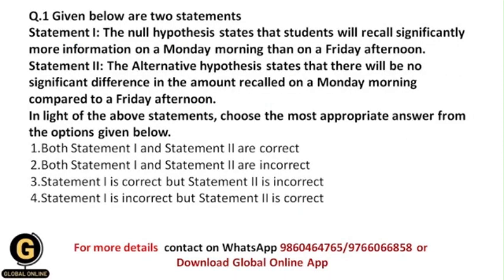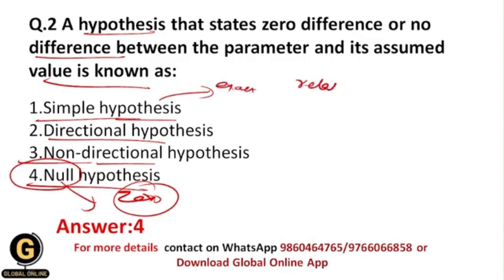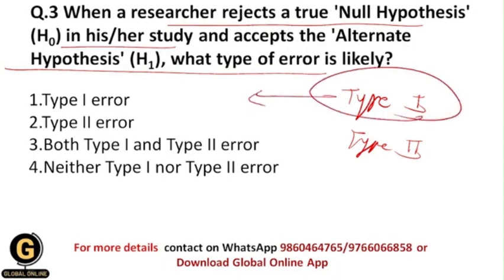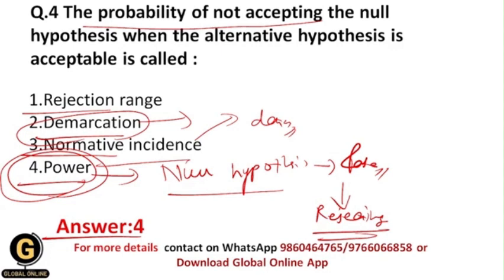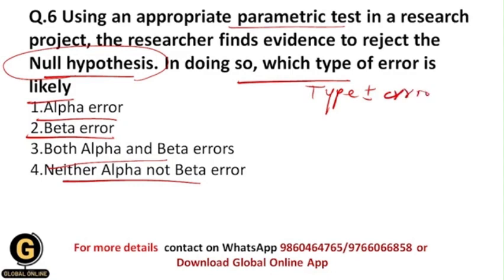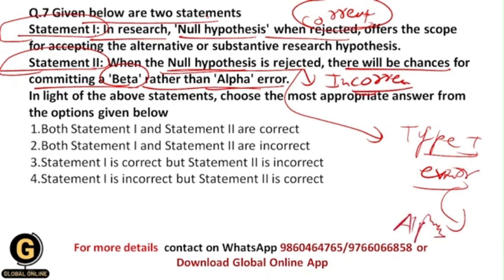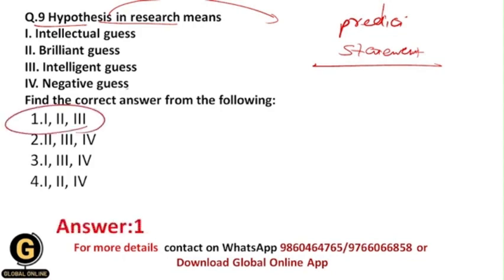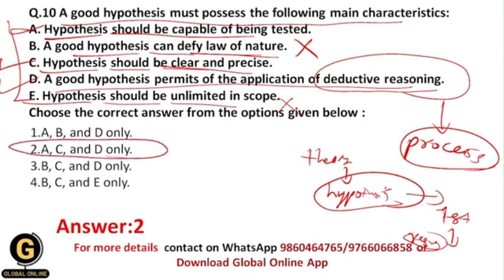KSOU PhD Common Entrance Test 2023 MCQs|Null and Alternative Hypothesis in Research MCQs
I have discussed null and alternative hypothesis in research in this session by using MCQs.
Hello Aspirants,
50% marks in CET is required to qualify the entrance test.
1. Full Syllabus Notes,
2. Full syllabus Test Series
3. 1500+ MCQ Set with answers
4. Full Syllabus Video Lectures
1. Full syllabus notes
2. Most expected MCQs
3. PYQs
To avail the study material contact 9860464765/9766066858(WhatsApp only)

           1.UGC NET ECONOMICS
           2.UGC NET COMMERCE
⏩ KSET
⏩ APSET
⏩ MHSET Chemistry
⏩ MHSET Economics
⏩ MHSET Commerce
⏩ MHSET Management
⏩ TNSET Paper 1
⏩ TNSET Chemistry
⏩ TNSET Economics
⏩ TNSET Commerce
⏩ TNSET Management